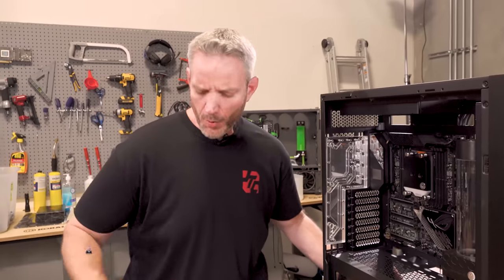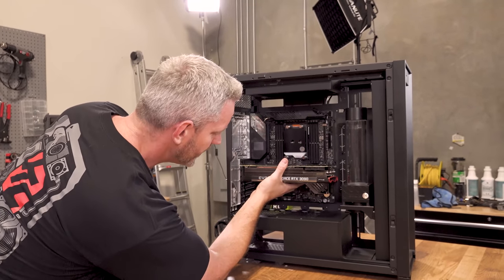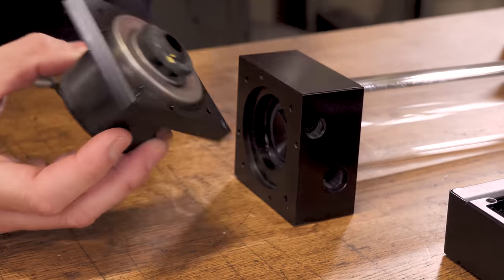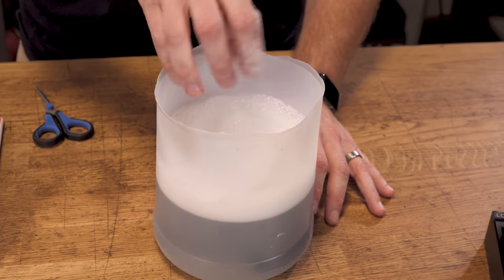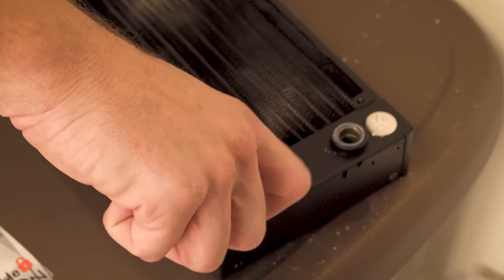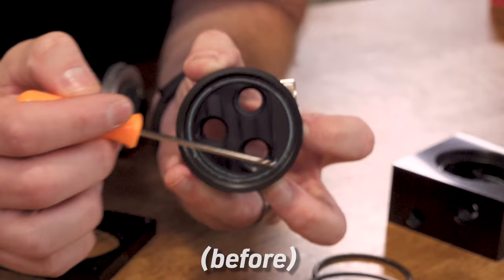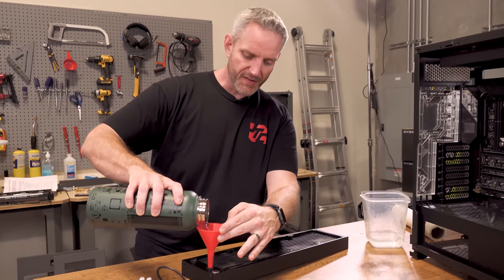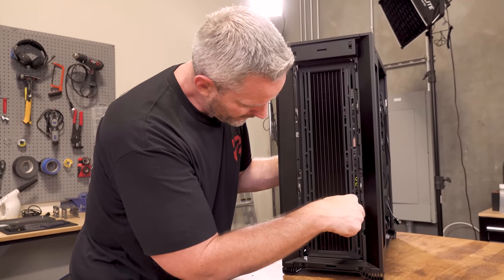Skunkworks Custom PC Build - Part 2